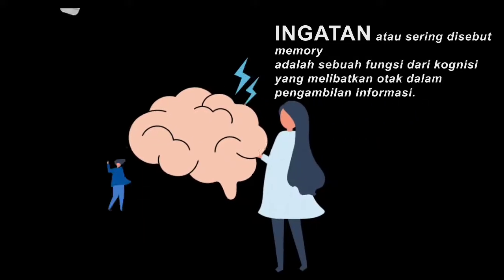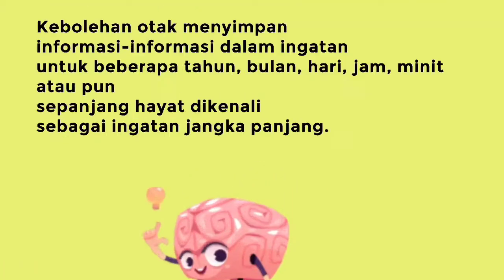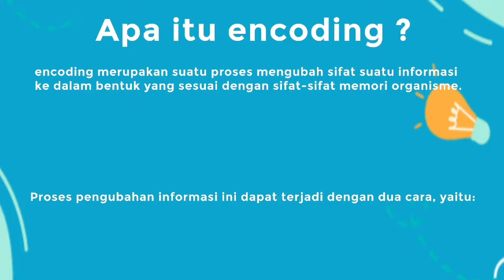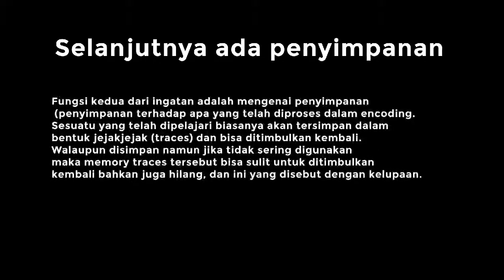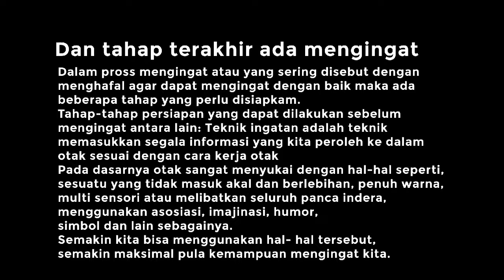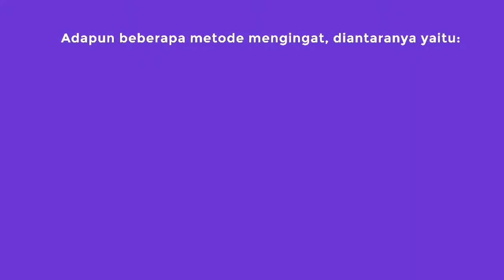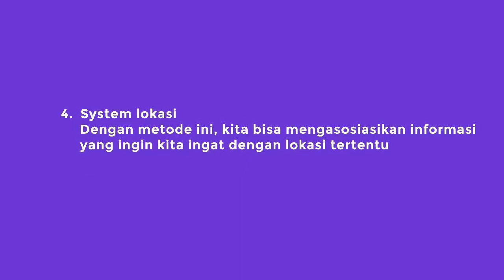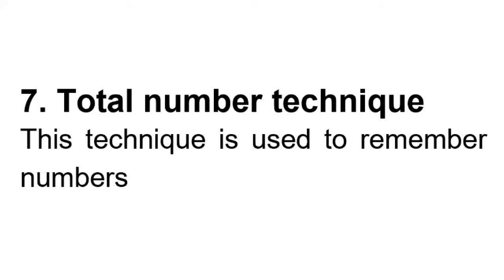PSIKOLOGI SOSIAL: PERSEPSI SOSIAL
VIDEO ini merupakan tugas matakuliah psikologi sosial. materi yang dibahas  adalah tentang Persepsi Sosial. materi disampaikan oleh
Faiz dimas arya Putra  dengan menjelaskan pengertian persepsi sosial, faktor pembentuk persepsi sosial, teori persepsi sosial dan faktor apa saja yang mempengaruhi persepsi sosial. semoga video ini bermanfaat.
psikologi sosial
persepsi sosial
Fakultas Psikologi UIR